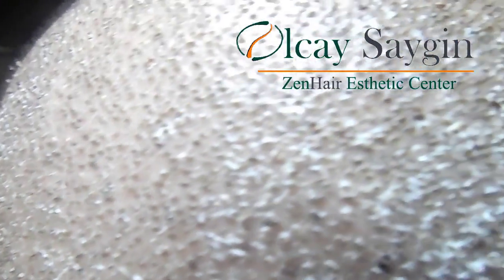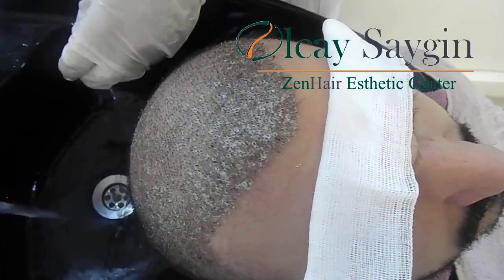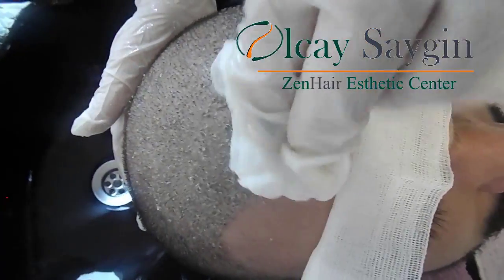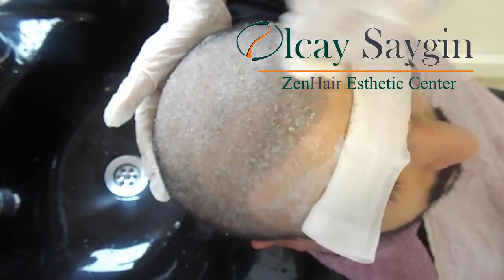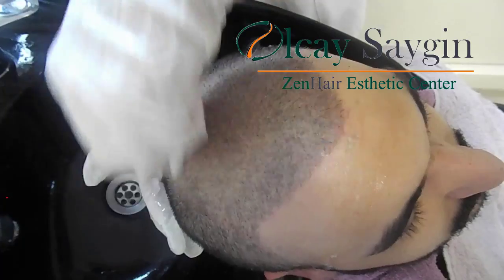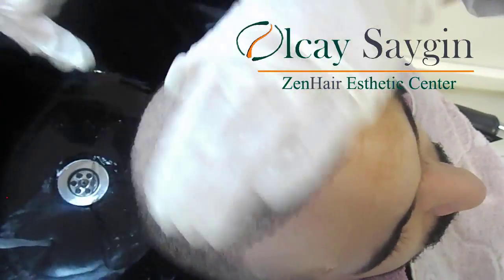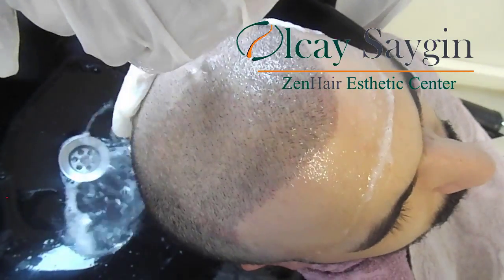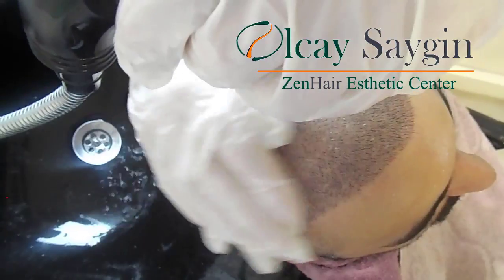How to do the nine hair wash after hair transplant / Removing Scabs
This is how we do the last hair wash after hair transplant and remove all the shields out of the planted area. Olcay Saygin hair transplant center is the best hair transplant center in Turkey. Our medical team with our surgeon Olcay have made more than 30.000 successful hair transplant surgeries including : Hair transplant_beard transplant_eyebrow transplant and more operations.

For More information By whatsaap and viber :
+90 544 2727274 EN - AR
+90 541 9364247 EN - AR
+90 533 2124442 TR